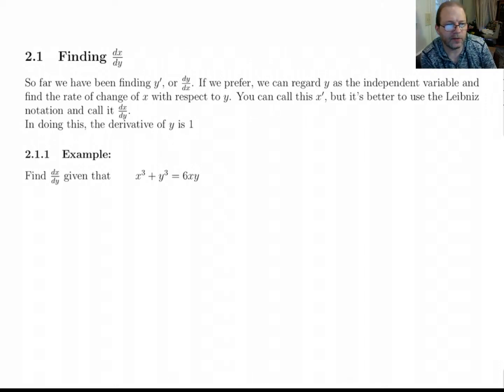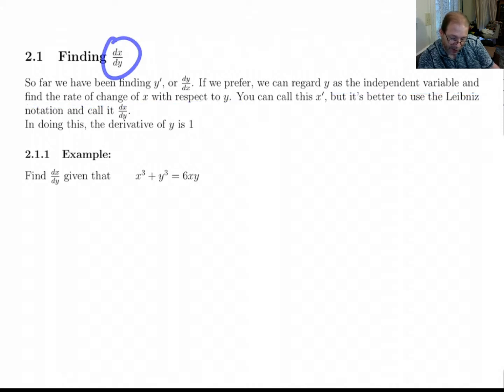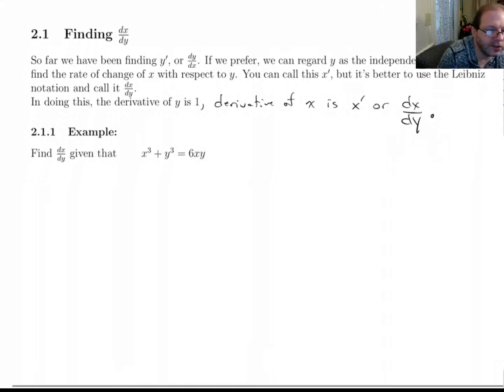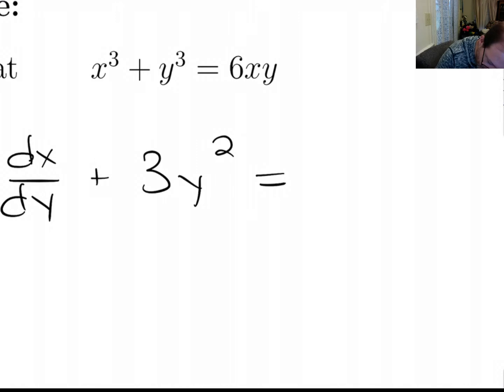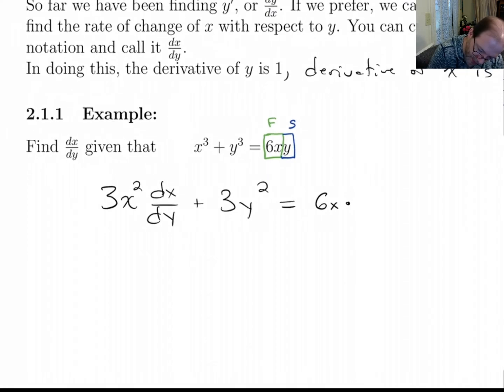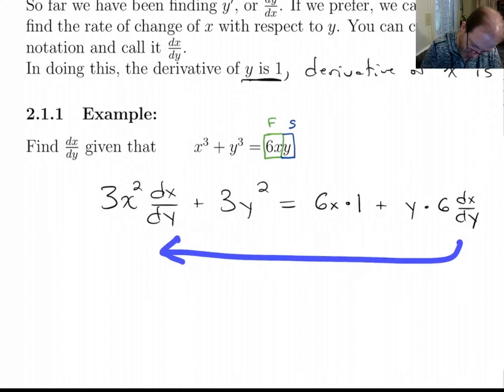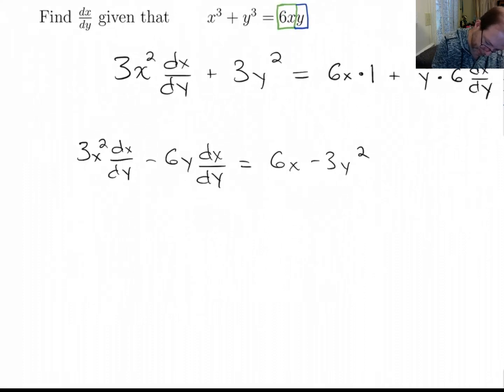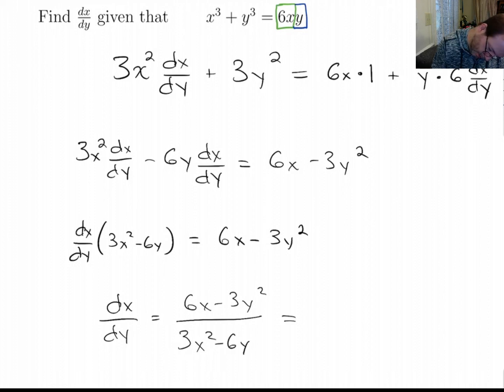c3.5.5 finding dxdy